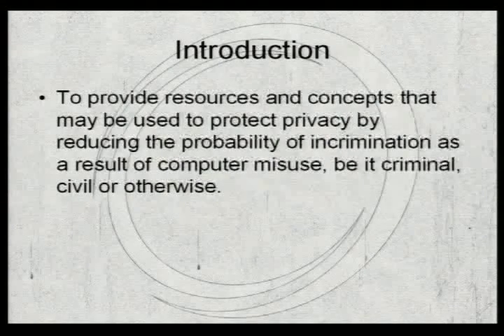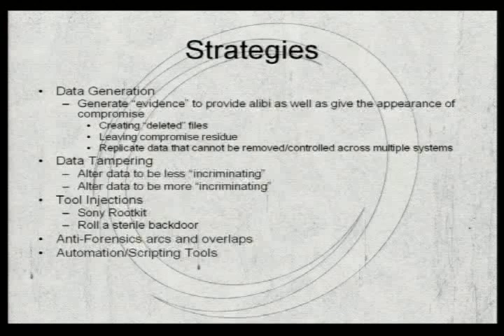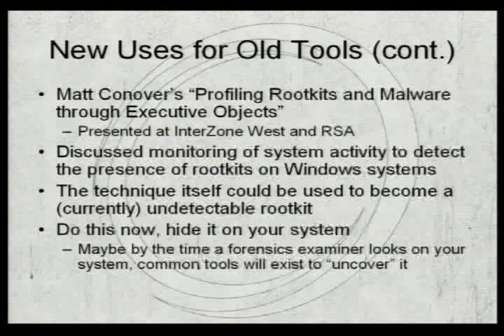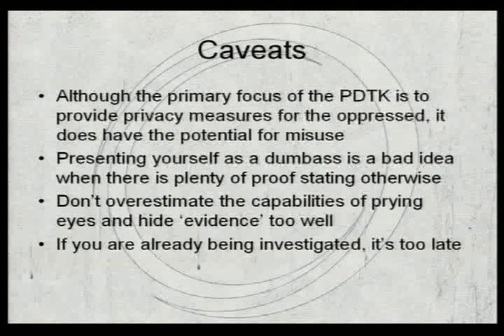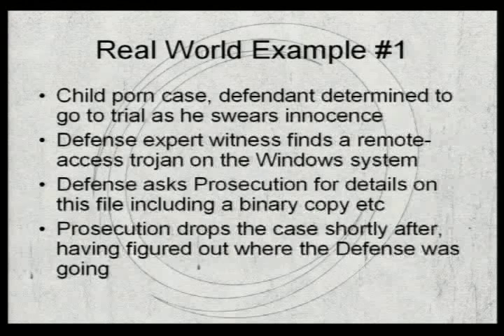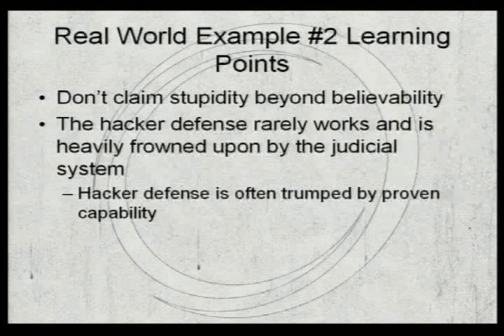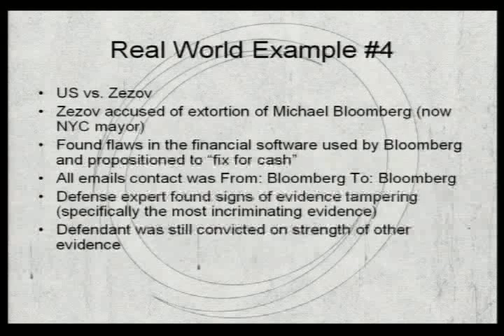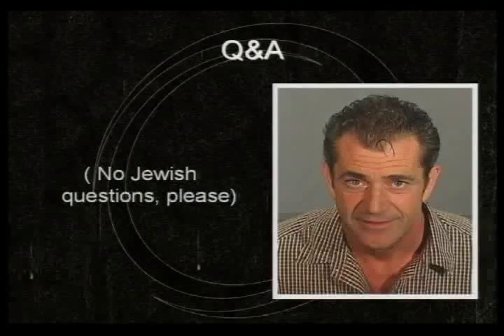DEF CON 14 - weasel: The Plausible Deniability Toolkit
weasel: The Plausible Deniability Toolkit

Abstract: The Plausible Deniability Toolkit is a collection of processes and tools designed to protect its users from invasions of privacy and infringement of civil rights by oppresive organizations and governments. The foundation for this toolkit is the result of anti-forensics gap analysis and the need for fabrication of evidence. Certainly most of these techniques have been in use by child pornography rings and various governmental TLA's, but we intend to bring them forward for more legitimate usages, such as protecting civil activist and whistleblowers. This presentation will consist of a walkthough of the gaps left behind by anti-forensics techniques, as well as describe the technologies and techniques used by the toolkit. We will aslo cover live demonstrations of the tools and their uses as well as allow plenty of flexibility for audience interaction. And if there it time left at the end, we will do a live hacking of Jeff Moss' bank accounts.

Bio: Nomad Mobile Research Centre (NMRC) is a hacker collective, and has been around since 1996. NMRC has released numerous papers, advisories, FAQs, and tools over the years, and believes that hackers have something good to give to society.Unfortunately most of the world doesn't believe in their definition of "good". NMRC has distinguished itself in the realm of hackerdom in the following ways over other hacker groups: 1) They maintain friends of all hat colors; 2) They were the first hacker group to spell Centre with an "e" on the end; and 3) They live to hack and hack to live, unless of course they find free pr0n.